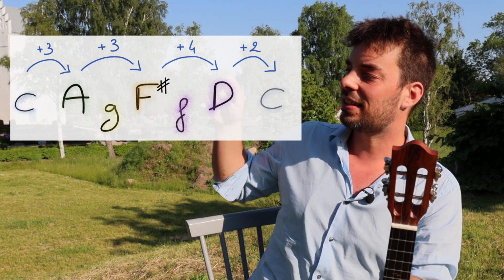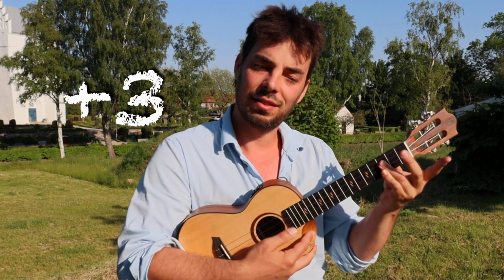The Key to unlocking your fretboard: the MINOR CAgFD (cAgF#fD)